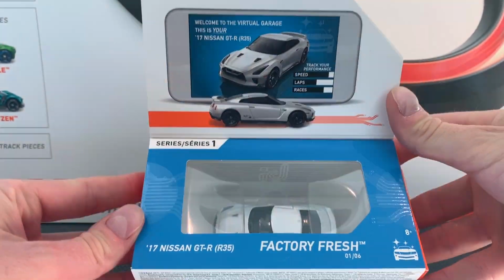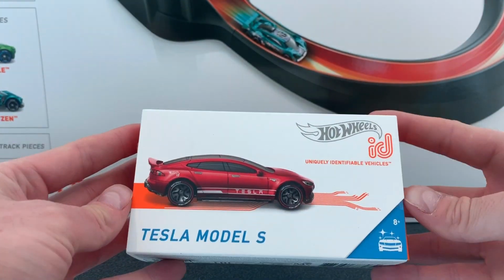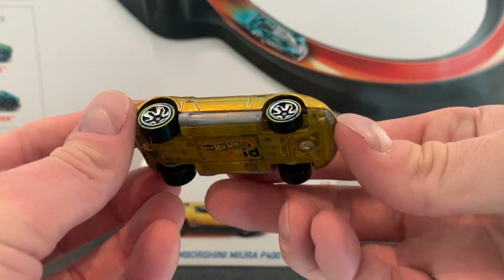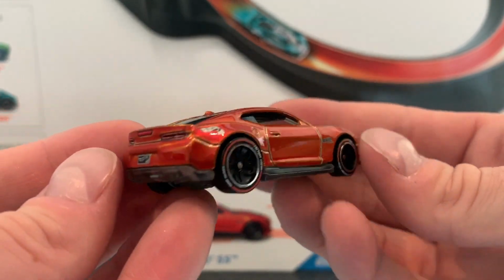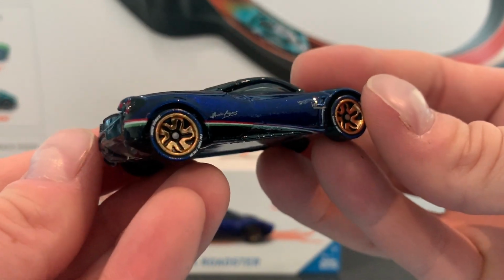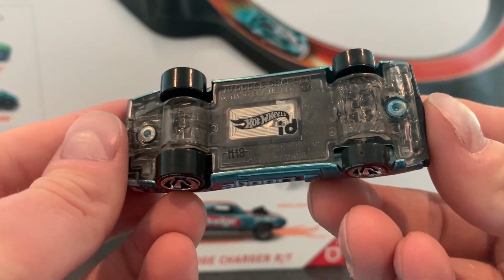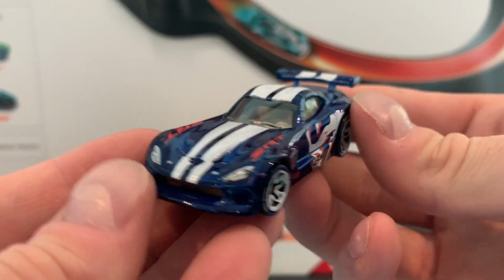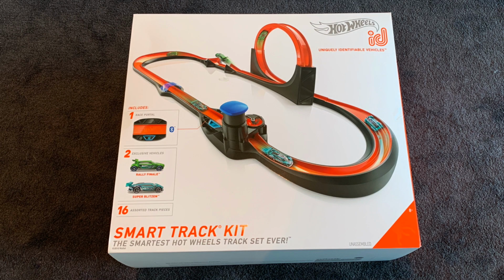NEW HOT WHEELS ID CARS!!!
Today in The Hot Wheels Garage we are opening up some of the recently released Hot Wheels id cars. We have 7 of them to open up today with more videos to come of the other cars released so don't forget to subscribe so you don't miss seeing any of the new Hot Wheels id cars!!!